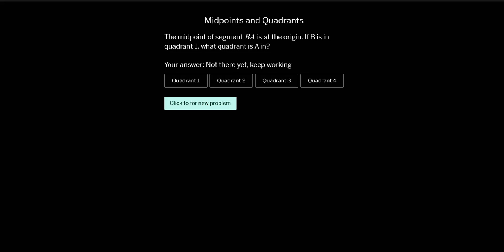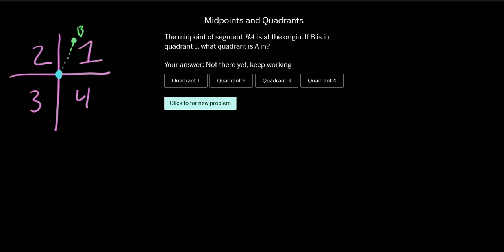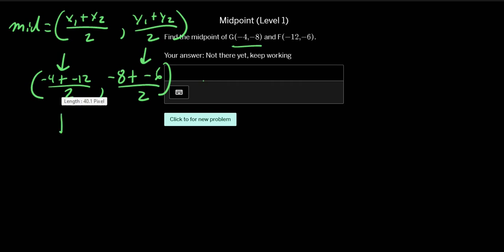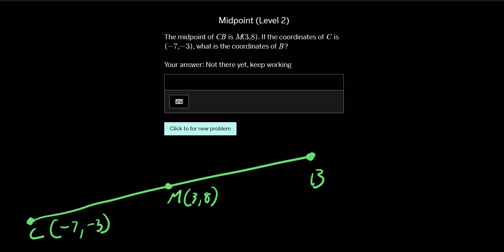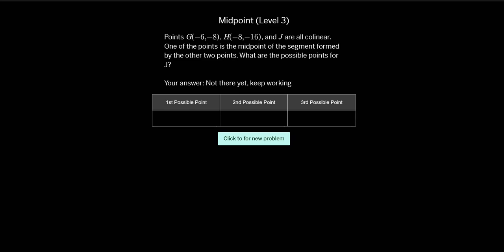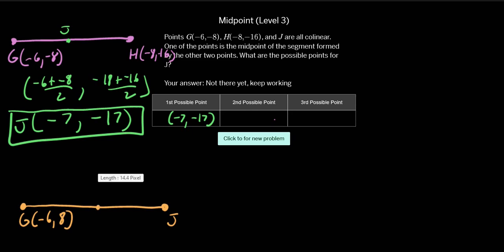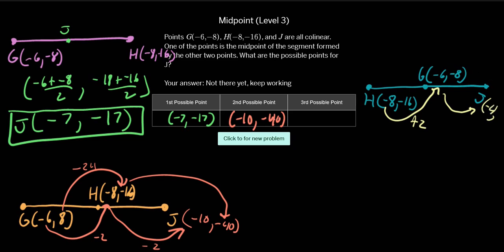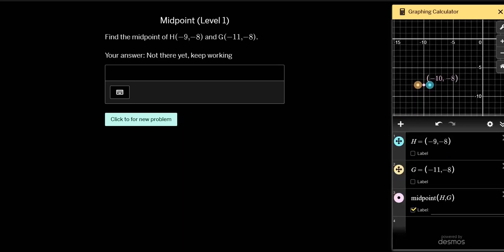1.2 - Mid Point Questions - Practice Problem Tutorials